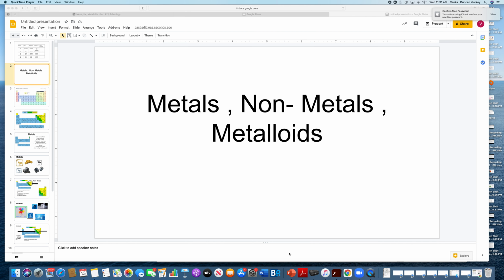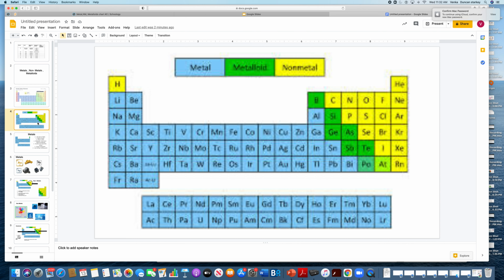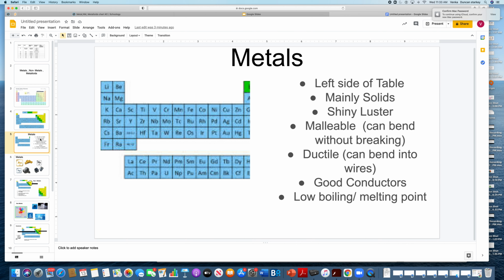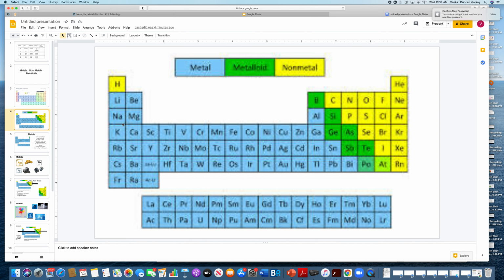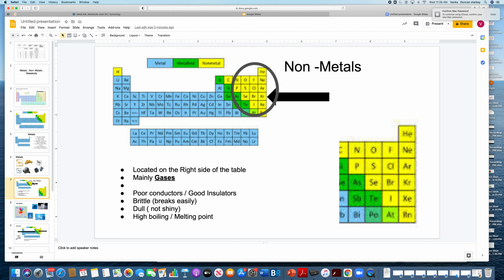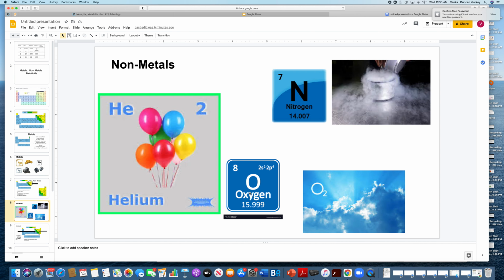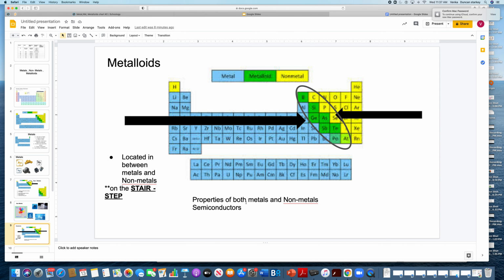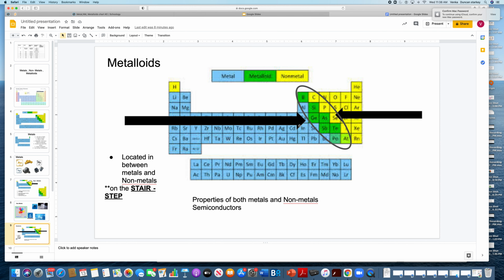metals, NM, Metalloids